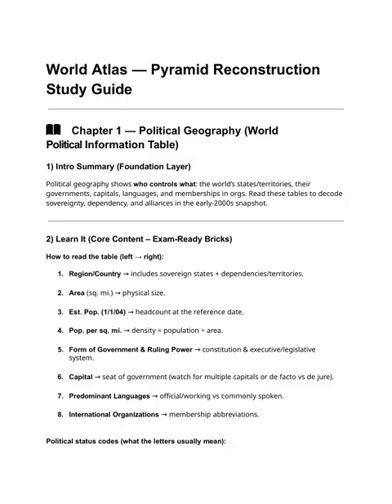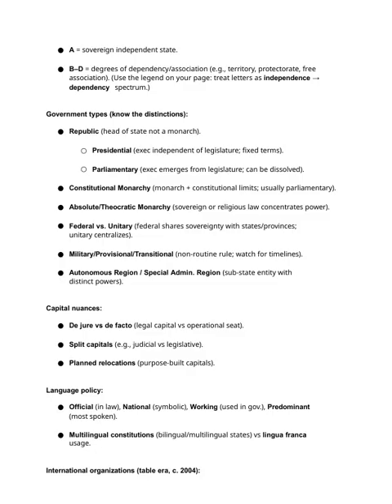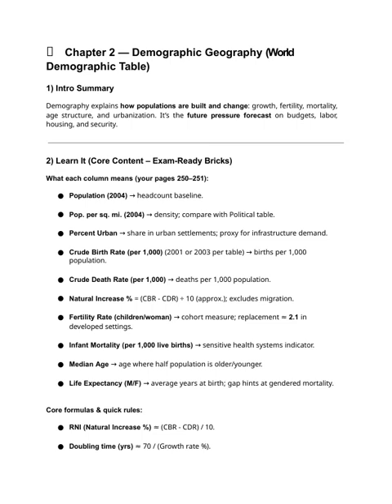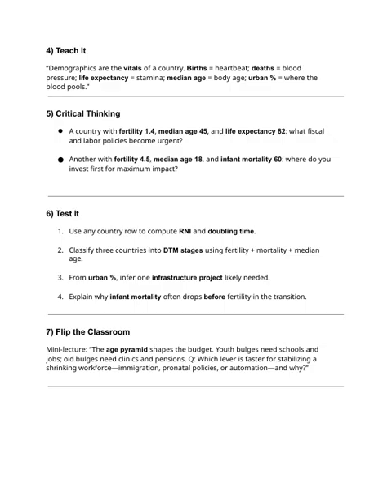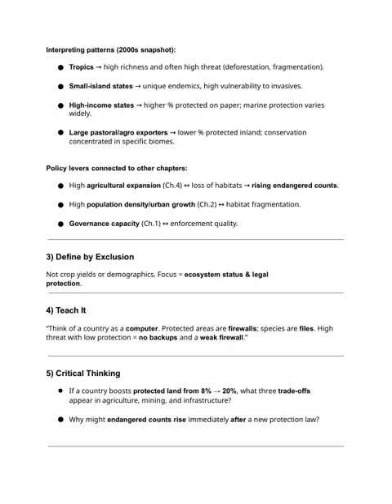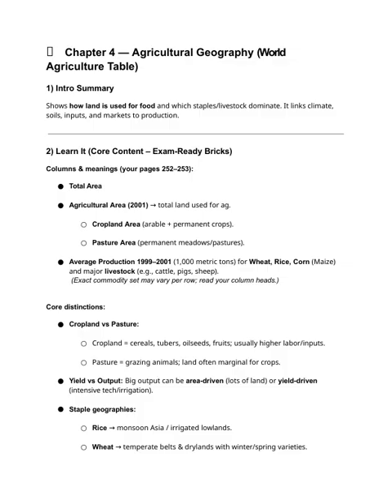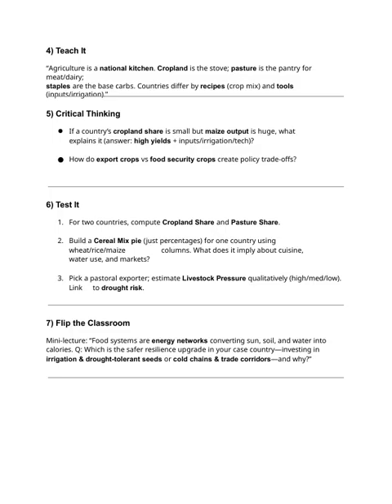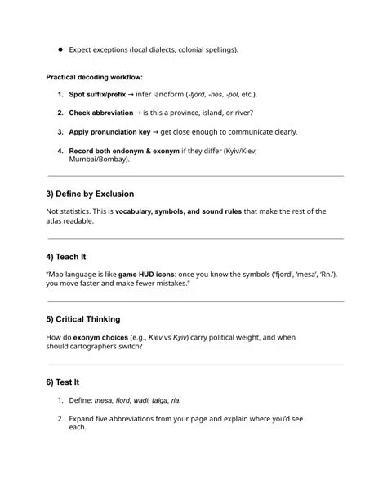Fundamentals of Geography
Master the essentials of global geography with this comprehensive study guide. We dive deep into the world atlas to decode the complex systems that shape our planet—from the political borders that define sovereignty to the demographic shifts driving future global trends.

00:00 - Welcome & Atlas Introduction

00:44 - Political Geography & Sovereignty

02:47 - Government Systems: Republics to Monarchies

05:36 - International Organizations (UN, EU, NATO)

09:12 - Demographic Geography & Population Growth

12:16 - The Demographic Transition Model (DTM)

14:46 - Environmental Geography & Ecosystems

18:06 - Global Biodiversity Hotspots & Conservation

22:44 - Agricultural Geography & Land Use

25:35 - Global Crop Staples: Rice, Wheat, and Maize

30:08 - Decoding Map Language & Toponymy

34:01 - How to Read Map Abbreviations & Pronunciation